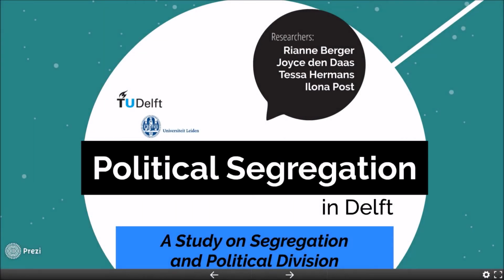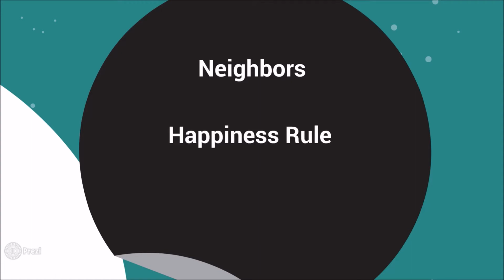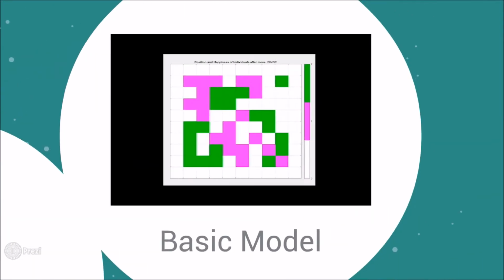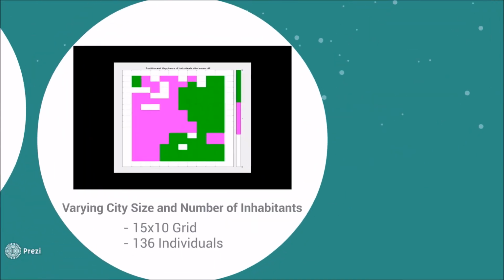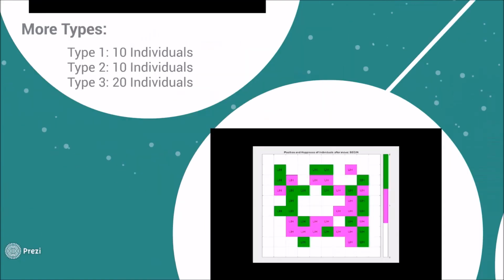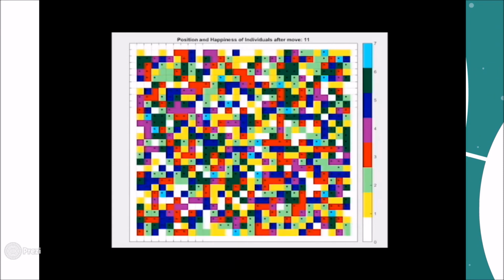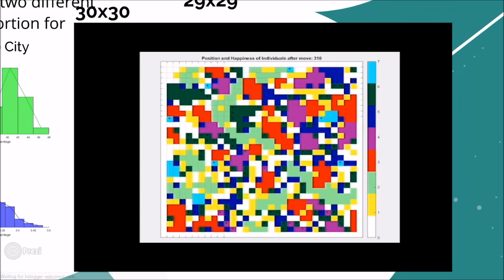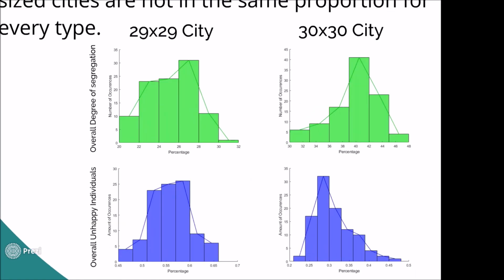Segregation-Group 1- Modelleren2A-TU Delft